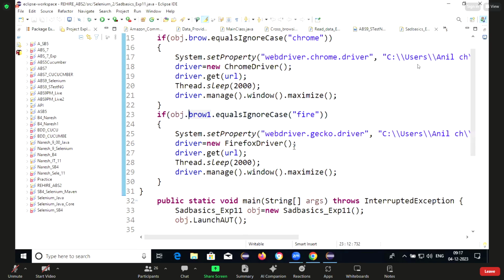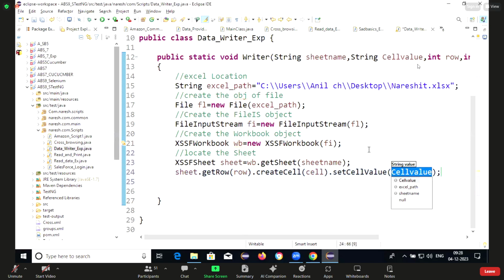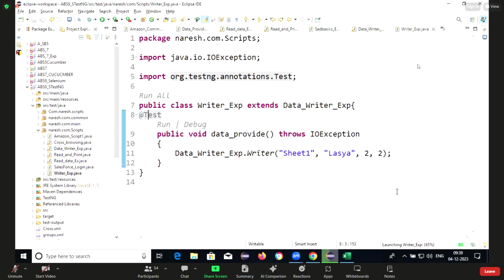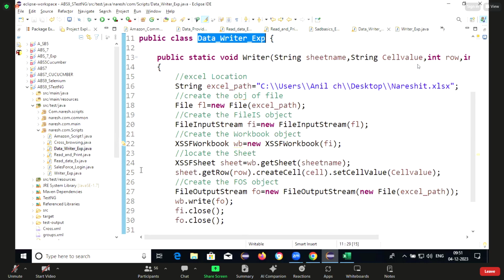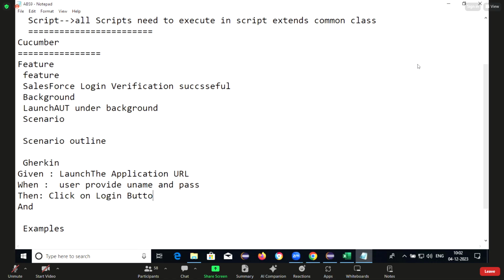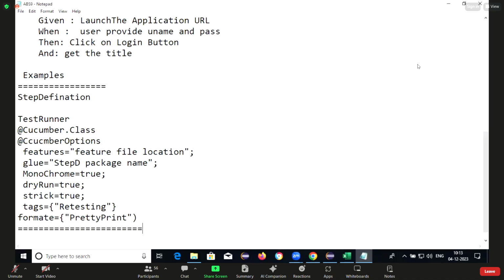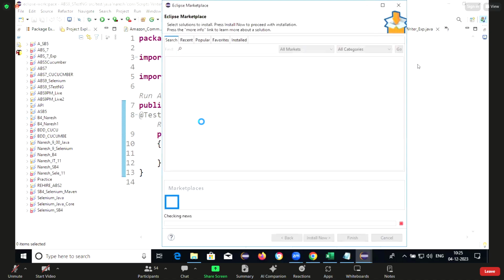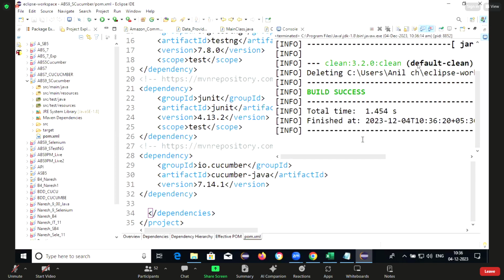Zoom Meeting 2023 12 04 09 15 46